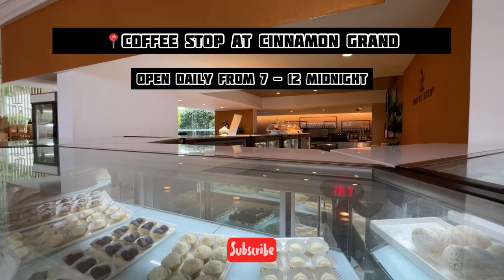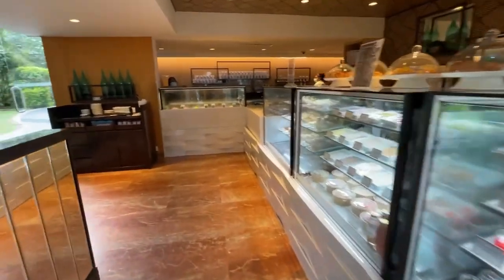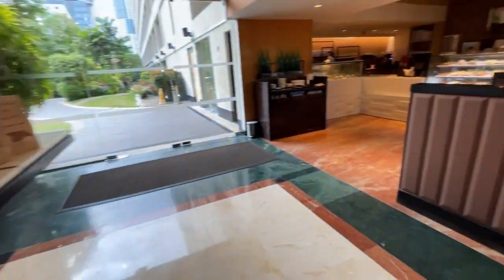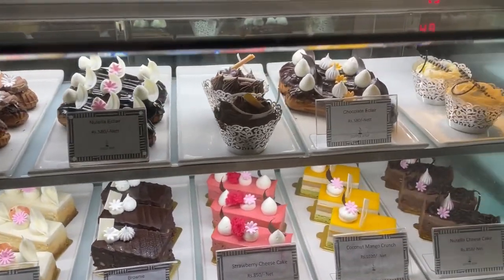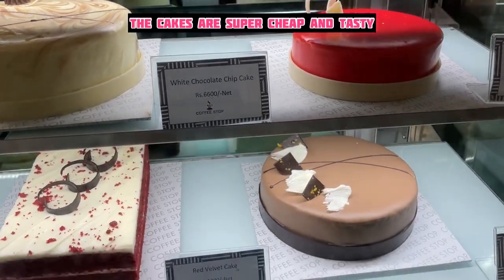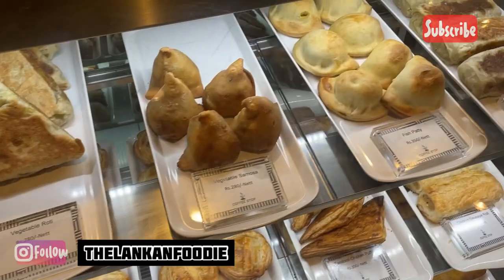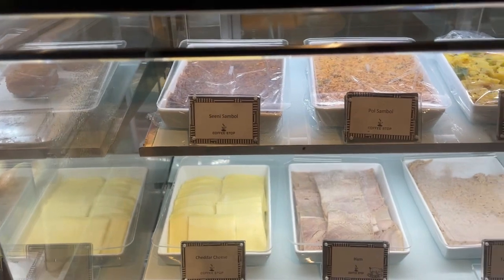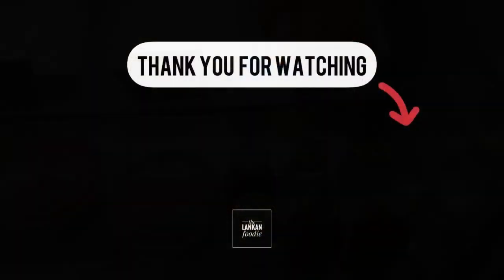The Best Hotel Pastry Shop in Sri Lanka | Cinnamon Grand Colombo 🇱🇰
Cinnamon Grand Hotel in Colombo Sri Lanka has the best pastry shop in the city, offers a wide variety of cakes, savory items, chocolates and other desserts for an affordable price. Here is a short video from my visit to the Coffee Stop at Cinnamon Grand.

Order Cakes Online - Flavours at Cinnamon (Google)

Thanks for tuning in to my channel, see you soon on my next video.
Stay Safe, Much Love The Lankan Foodie ❤️

📱MY GEAR - iPhone 12 / GoPro Hero 10 Black
🎦VIDEO EDITED ON - MOVAVI / InShot
💻ALL GRAPHICS - ADOBE PHOTOSHOP CC